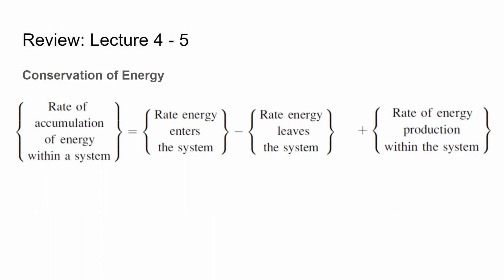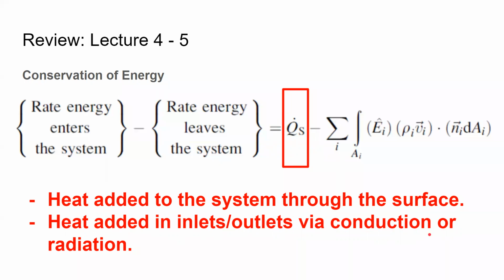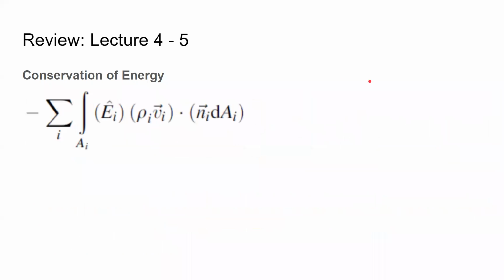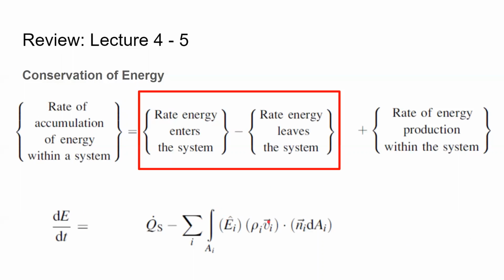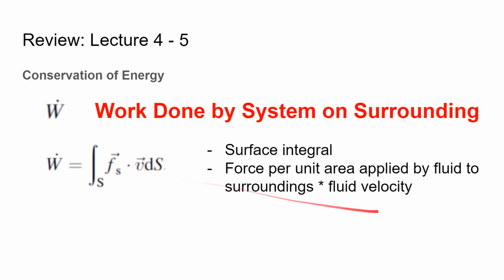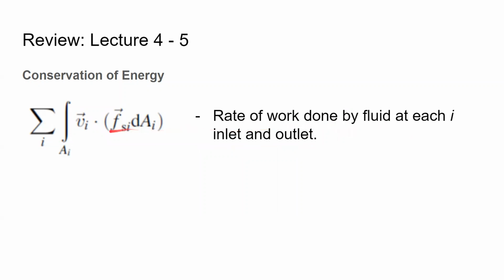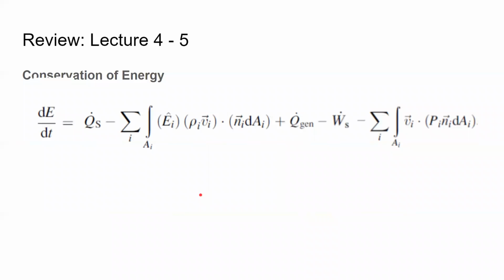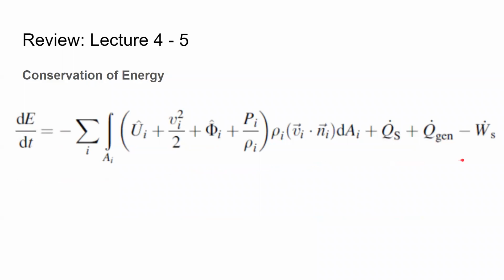BIOEN 325 - Conservation of Energy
This is a video on Conservation of Energy for the BIOEN 325 course at the University of Washington.